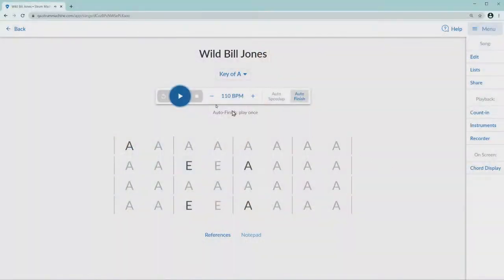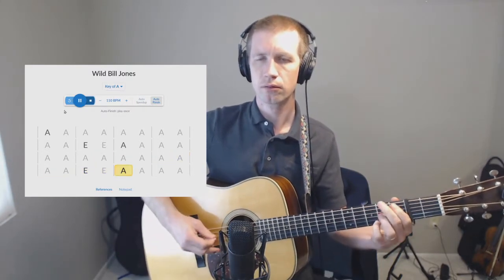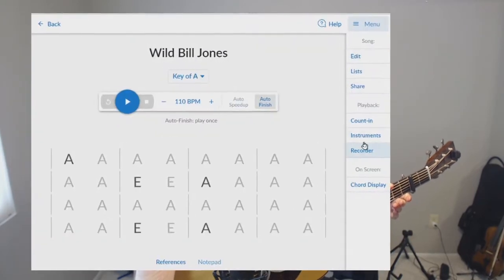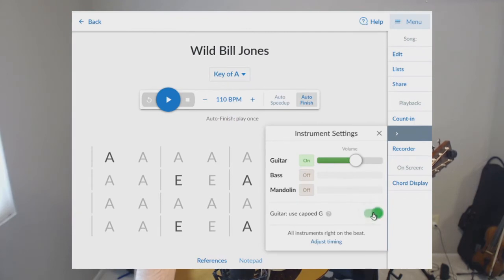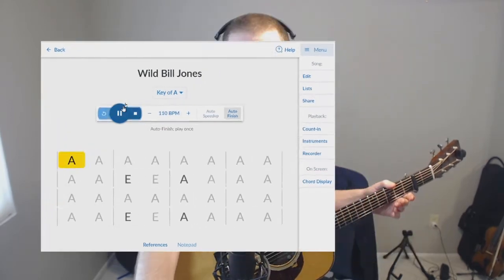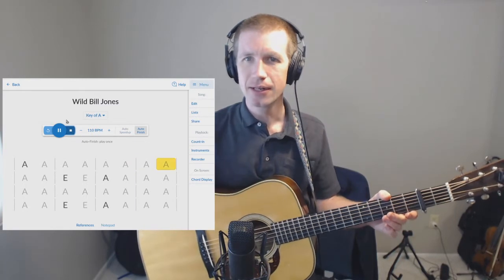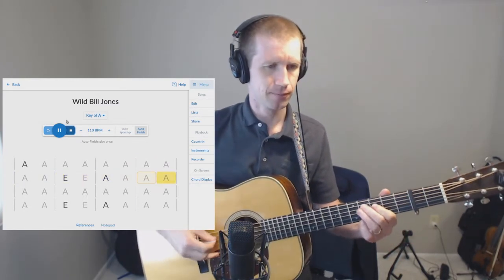Beta "Capoed G Chords" update - March 2021